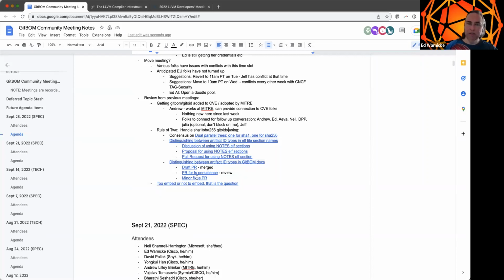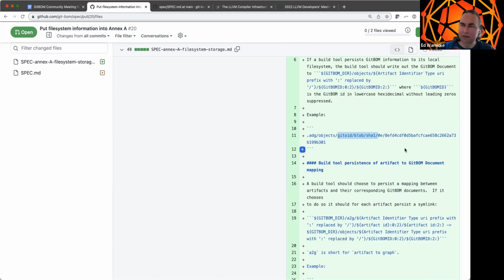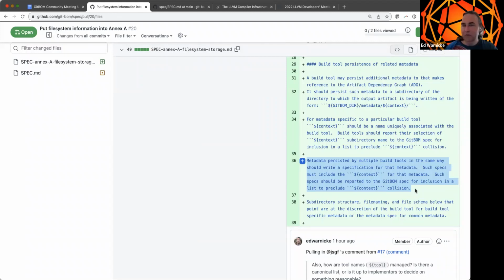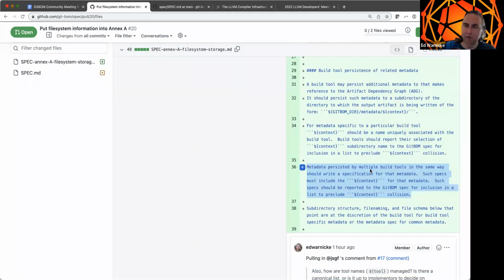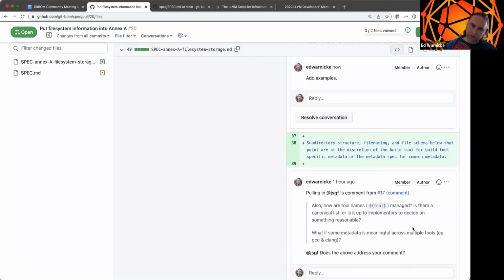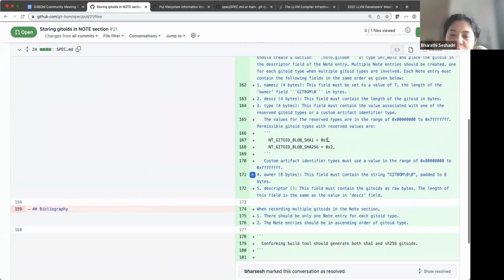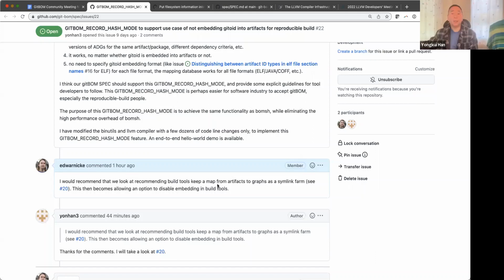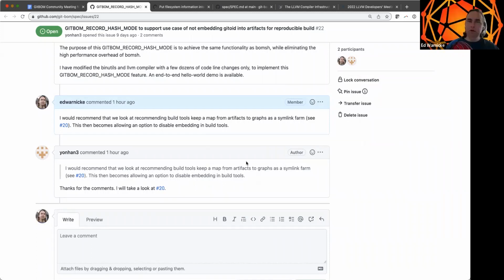GitBOM SPEC Call 2022-09-28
01:35 Rule of Two (Handle sha1/sha256 gitoids)
12:38 Build tool persistence of metadata
30:00 Contents of Gitbom NOTE section